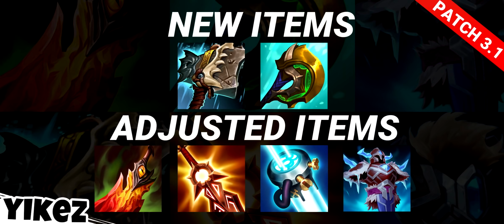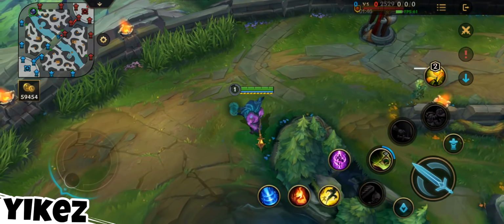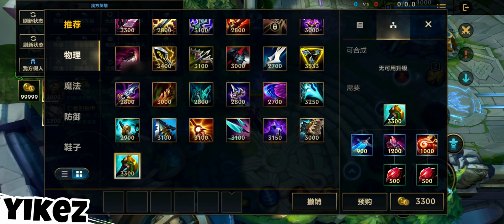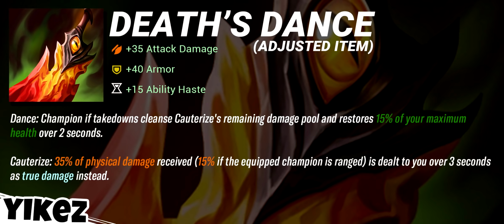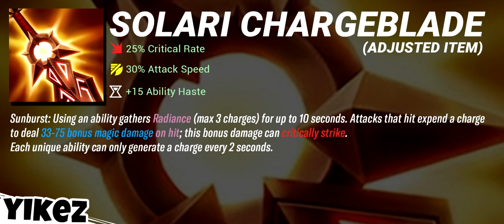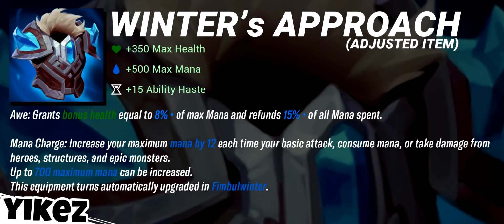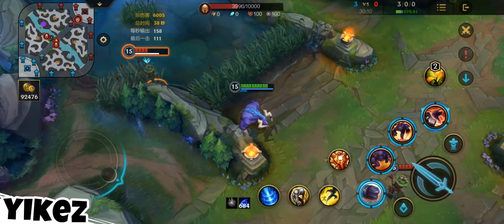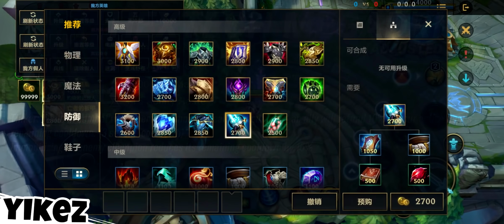Wild Rift Patch 3.1 NEW items & ADJUSTED items Explained + Gameplay | League of Legends: Wild Rift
In this video, I am going over the brand new items in patch 3.1
This patch introduces 2 brand new items
1- Hullbreaker
2- Divine Sunderer
And adjustments to items such as
1- Solari Chargeblade
2- Death's Dance
3- Hextech Megadrive
4- Fimbulwinter

Chapters:
00:00 PATCH 3.1 NEW ITEMS AND ADJUSTED
00:35 HULLBREAKER NEW ITEM
02:30 DIVINE SUNDERER NEW ITEM
03:49 DEATH'S DANCE ADJUSTED
05:19 SOLARI CHARGE BLADE ADJUSTED
06:39 FIMBULWINTER ADJUSTED
08:20 HEXTECH MEGADRIVE
10:44 ITEM OUTRO

Finally was able to create a video on the items with the help of @chowz_channel & @skinspotlight make sure to check them out

Shout out to both for the item translations.